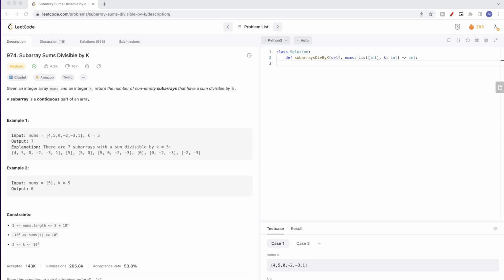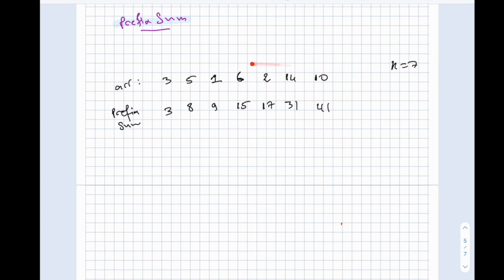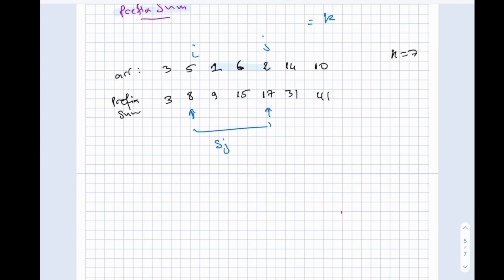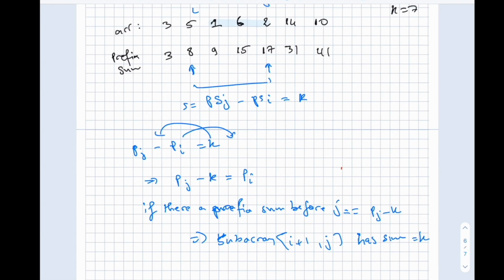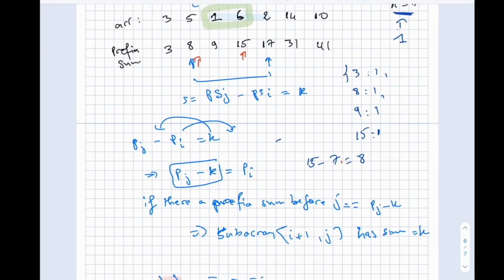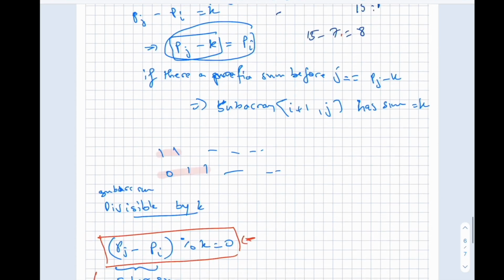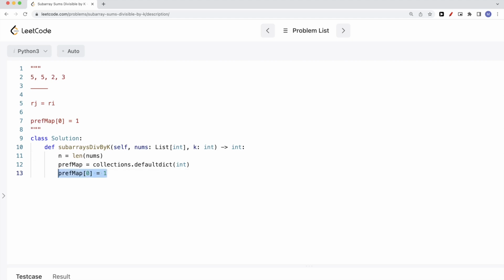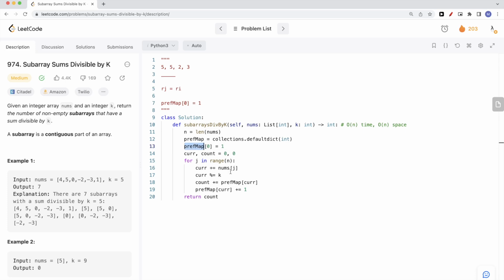Leetcode 974: Subarray Sums Divisible by K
Topics: Array, HashTable, Prefix Sum
Difficulty: Medium